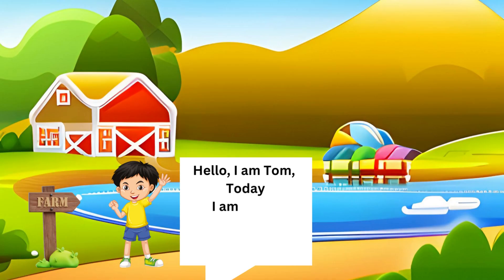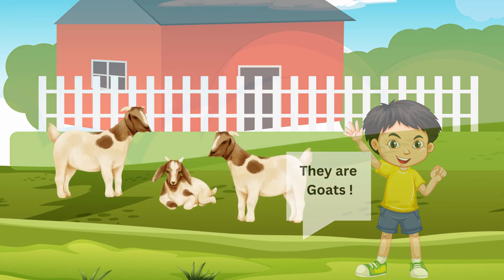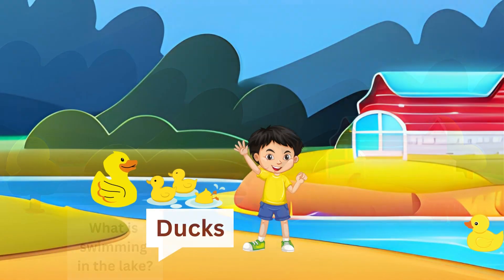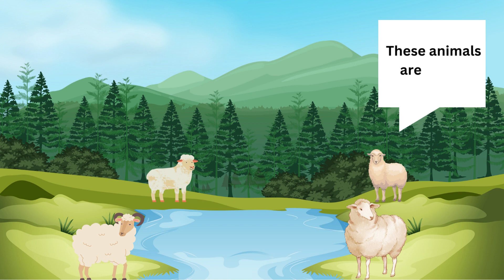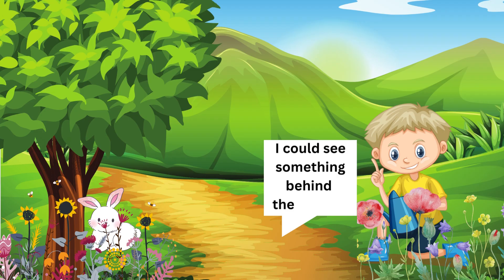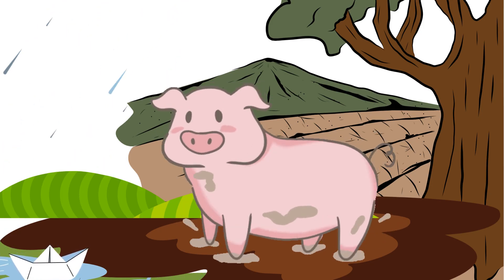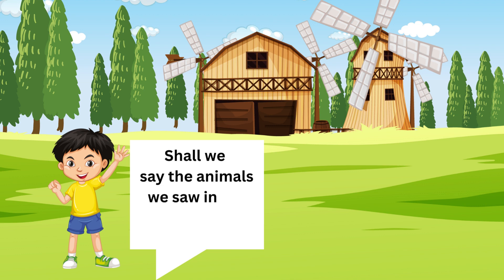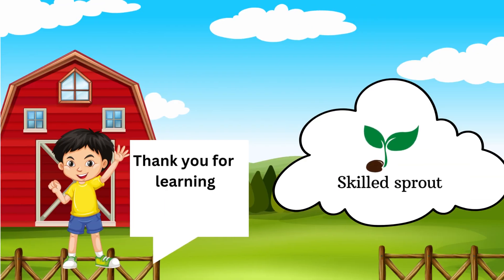Farm Animals for kids | The Animals on the Farm | Farm Animal Sounds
Explore the farm animals and their sounds. Fun and interactive way to learn the Farm animals and English vocabulary.